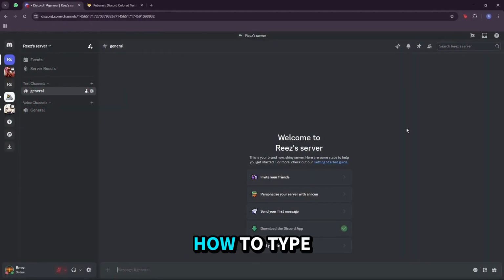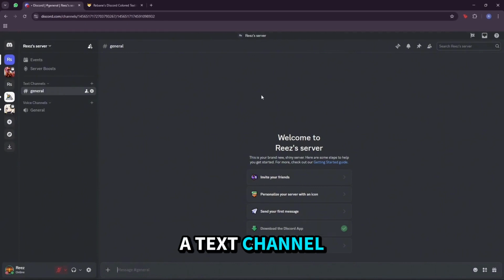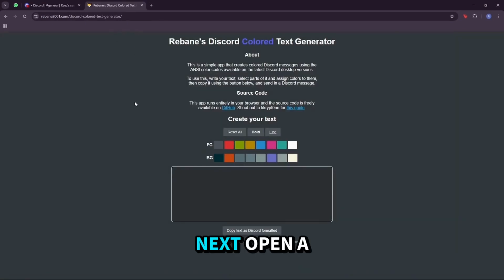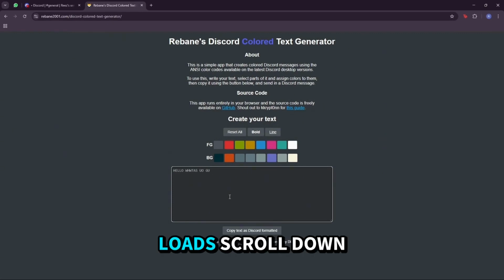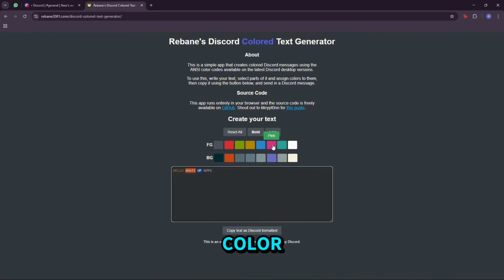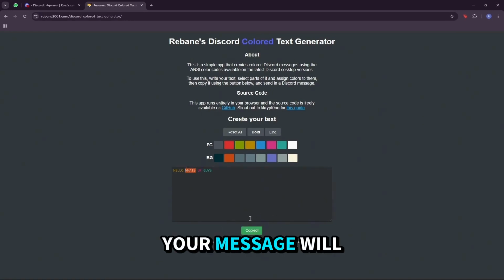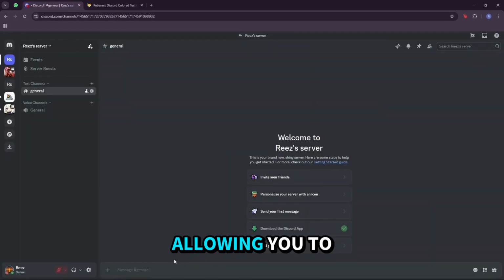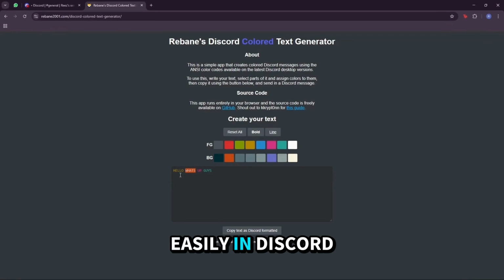How To Change Text Color in Discord (2026) | Colored Text on Discord Tutorial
Want to change text color in Discord but don’t see any color options? In this video, you’ll learn how to use colored text in Discord using simple formatting methods that work in 2026. This guide explains how to change text color in Discord messages using markdown-style tricks and code blocks that are supported on desktop and mobile.

Whether you’re trying to highlight messages, make announcements stand out, or customize your Discord chats, this method works for servers, DMs, and channels without installing bots or mods.

Timestamps
00:00 – Intro
00:10 – Steps to Change Text Color in Discord